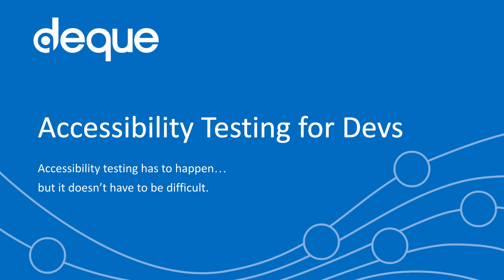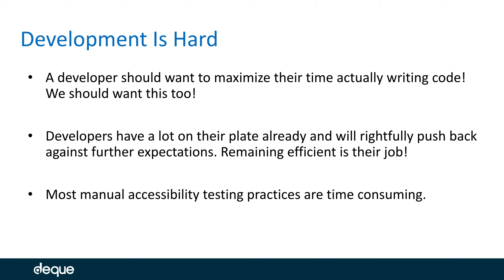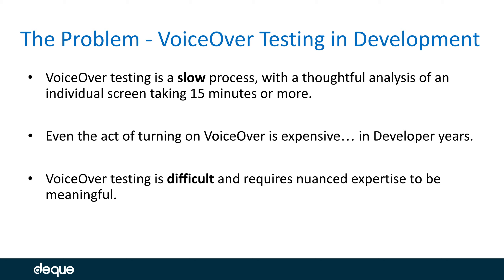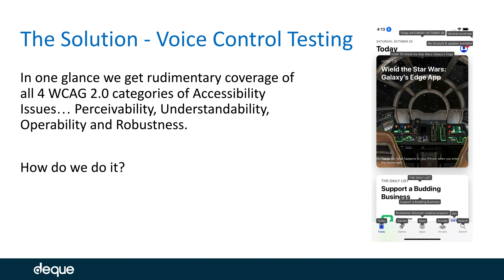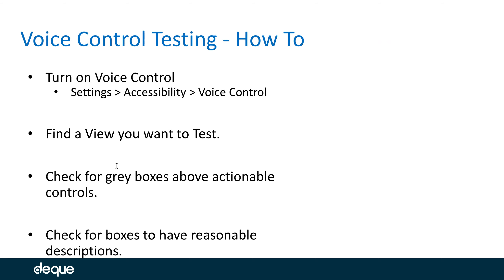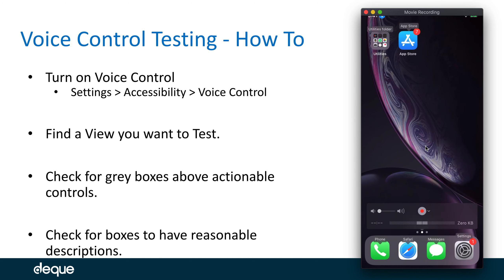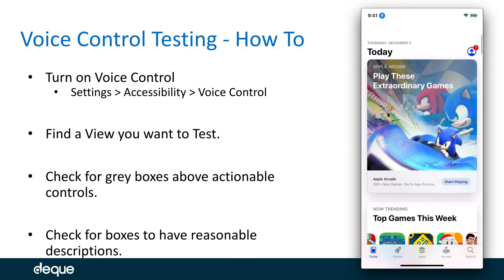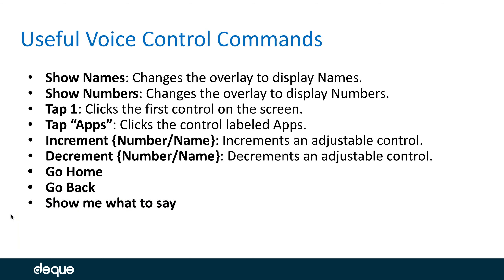iOS Accessibility Testing for Devs using Voice Control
Learn how to use the Voice Control feature in iOS 13 to quickly and easily find accessibility bugs.